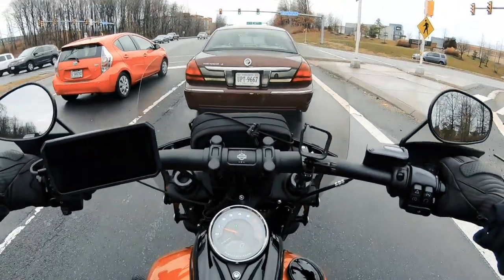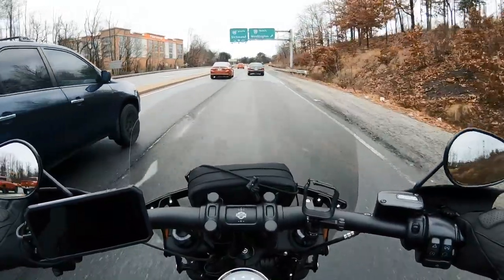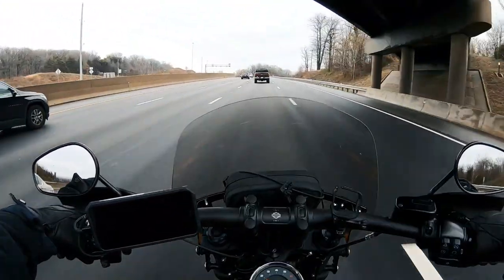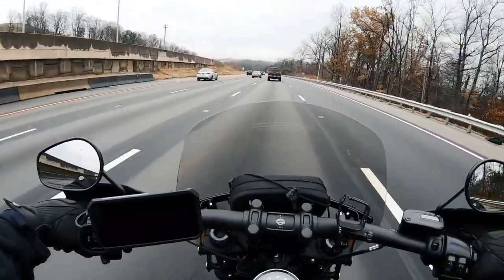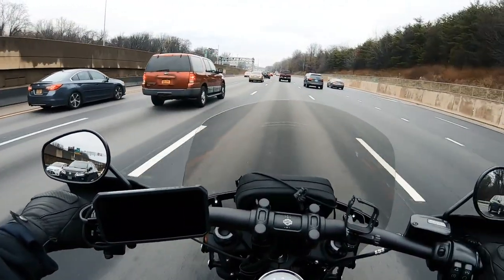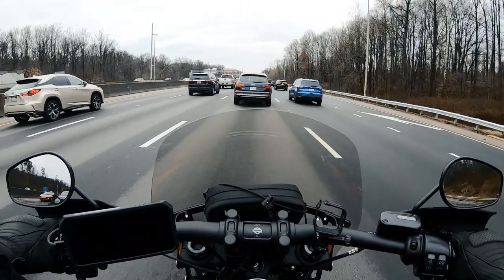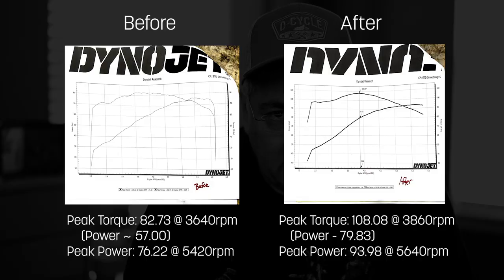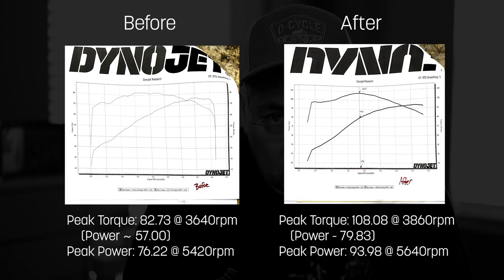What happens when you install an M8 Stage II Torque Cam Kit in your Fat Bob FXFBS?? Let's see...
To get ready for the new riding season, I decided to install a Screamin' Eagle M8 Stage II Torque Cam Kit for my 2019 Fat Bob FXFBS. The kit did NOT disappoint me. Unfortunately, the weather jacked me up on my ride home so I couldn't open it up the way I wanted to. But you can definitely feel the power gains from this kit. I also go over the before and after Dyno results in this video. If you love your torque, this might just be the next thing you need to add to your Fat Bob.

-- My Bike --
2019 Harley-Davidson Fat Bob 114 (FXFBS)
• Rinehart 4.5" slip-ons
• Screamin' Eagle tuner
• Screamin' Eagle M8 Torque Cam Kit
• Harley-Davidson 15" wind shield
• PSR Journey adjustable levers
• Givi Trekker Dolomiti DLM30B 30ltr Monokey case

Nikon Z6
Nikon Df
Nikon 800
Fujifilm X-H1

Photoshop